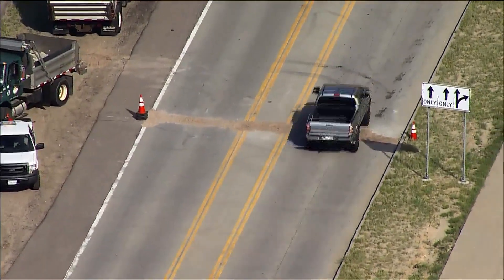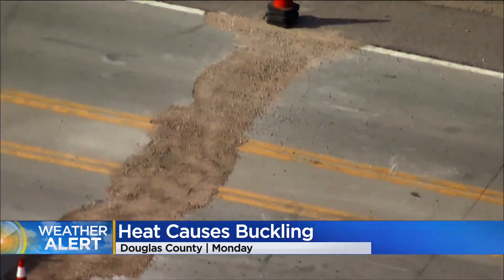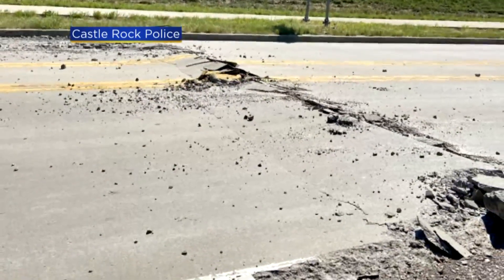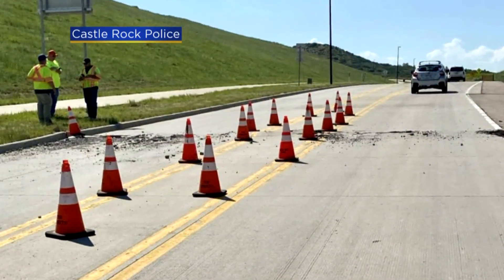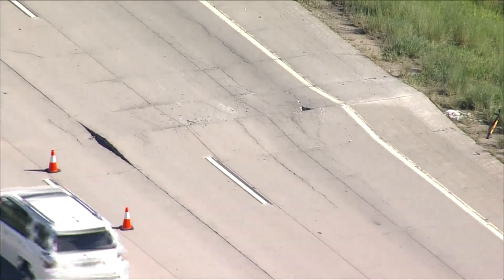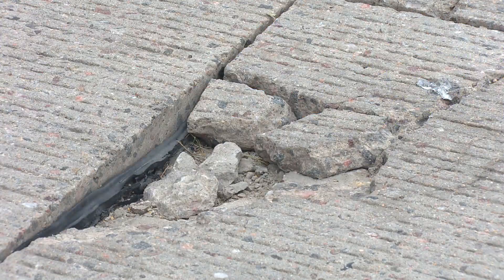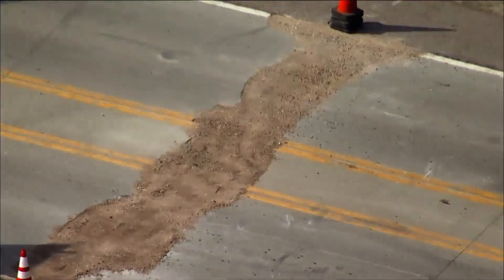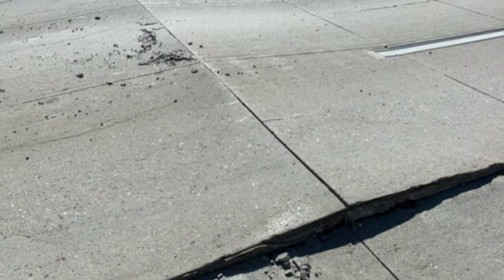Why Colorado Roads Buckle Under Extreme Heat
The intense heat is so strong it sometimes turns Colorado's roads into obstacle courses.